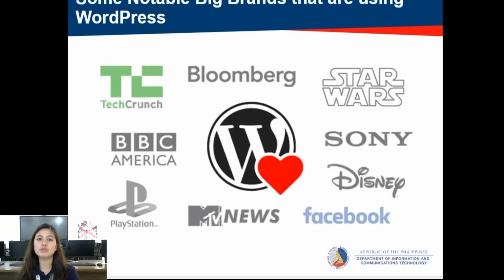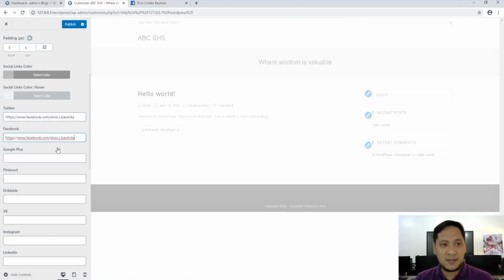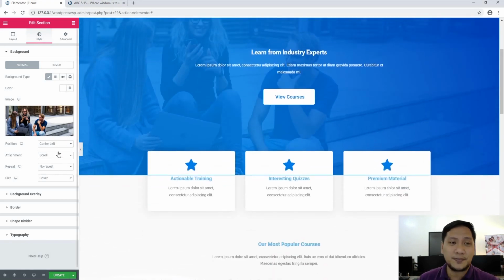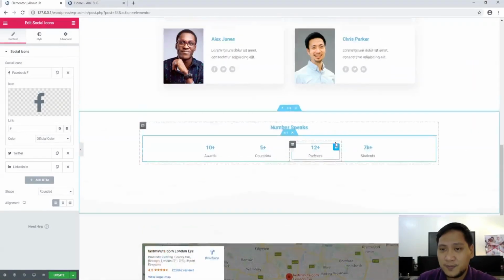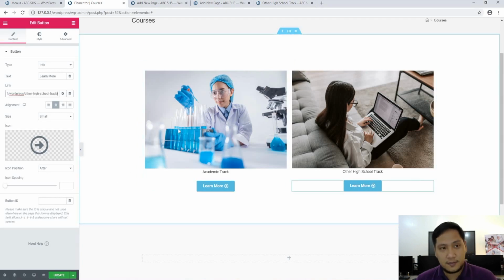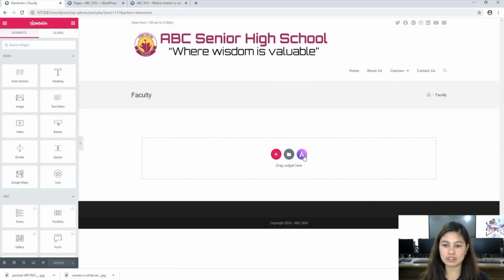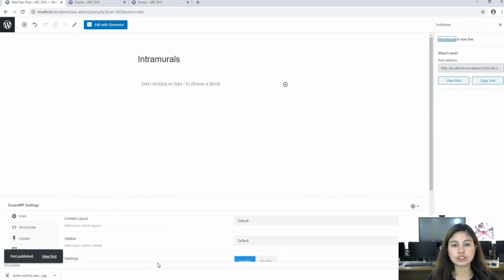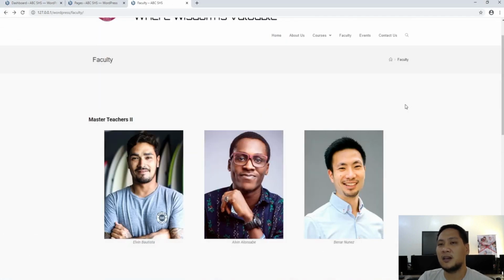WordPress Basics for Basic Education IT Teachers (Batch 2)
For your website screenshots please send to these emails:
Subject: WPBasics + [Your Site Title]

Welcome to our WP Basics Webinar
Topics:
I. Introduction to WordPress
II. Installation
III. Familiarization of WordPress tools and menu
IV. Website Development
(Locally using Free Themes & Plugins)

Bonus:
Video tutorial migrating your website from local to live for free